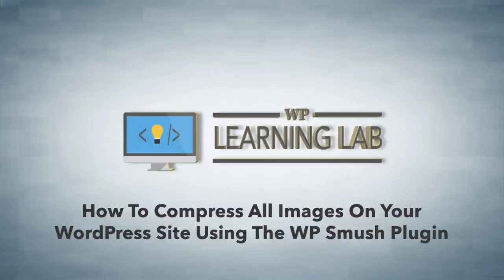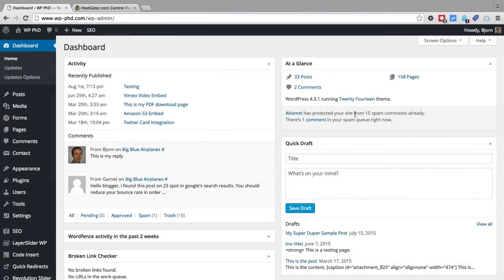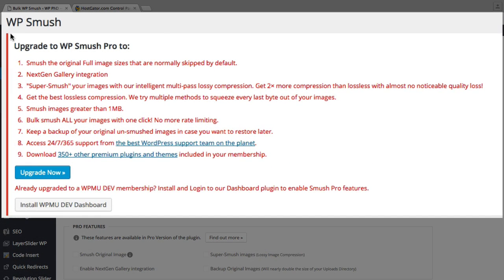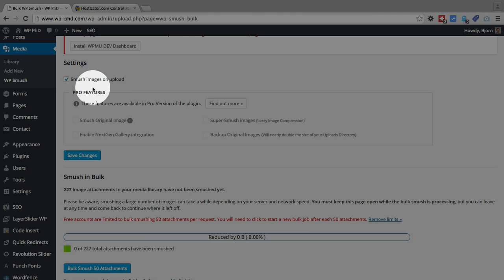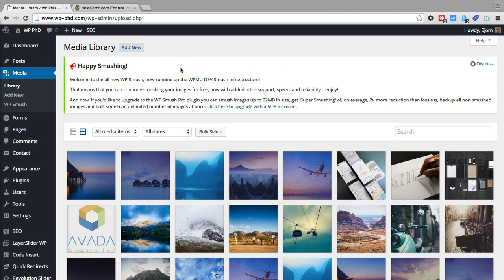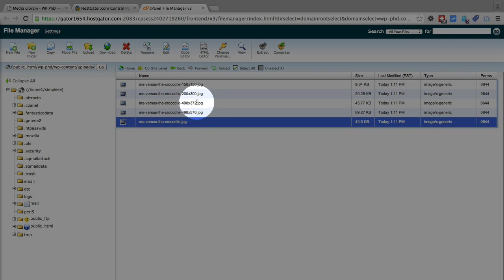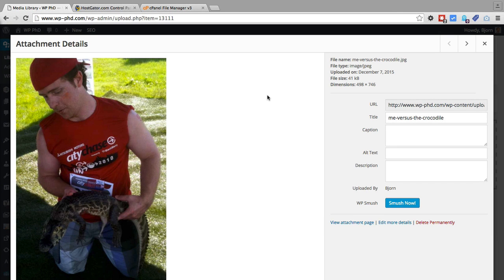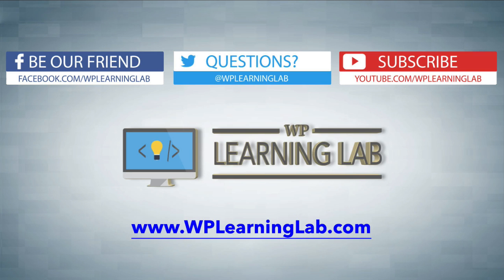WordPress Image Compression Using The WP Smush.it Plugin | WP Learning Lab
In this tutorial you're going to learn how to compress images on your WordPress site using the WP Smush Plugin (formerly known as WP Smush It).

The reason compress images are good for websites is that when images are smaller in file size pages load faster.  Faster load times lead to better search engine rankings in Google and a better user experience.

So, let's get started; this is how to compress images.  To install this plugin please log into your WordPress dashboard, hover over Plugins and then click on Add New.

On the next page type "WP Smush" into the search bar.  The plugin we want should be the first one in the top left.

The plugin adds a new menu item under the Media menu called WP Smush.  Click on that link.

On the next pages you will see how to compress pictures that are on your WordPress site.  There is an option that makes it so every new image that is uploaded WP Smush automatically compresses it.

Below that, there is the ability to compress images in bulk.  Up to 50 with the free version, unlimited for the paid version.  The paid version also provides a little better WordPress jpeg compression, but the free version is more than good enough to compress image file.

You can also go to the Media Library, click on any image and click the Smush Now button in the bottom right to compress images for web.

I recommend that you set it so all new image uploads are automatically compressed and that you compress images currently on your site 50 at a time.

That way, once you've gone through the initial compression process, you're site always has compressed images.

That's how easy it is to WordPress compress images. I hope this information helps you!